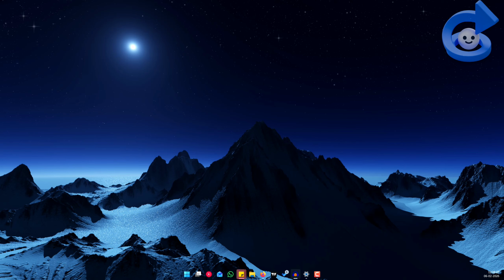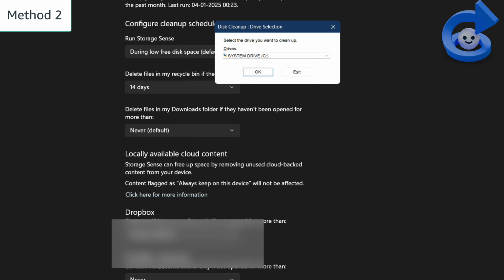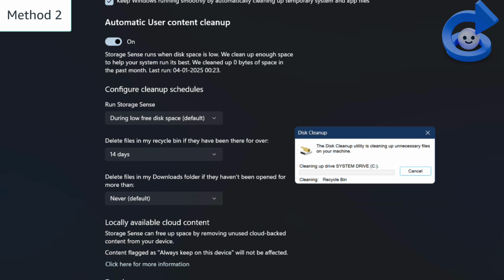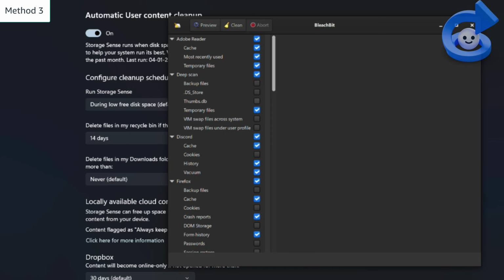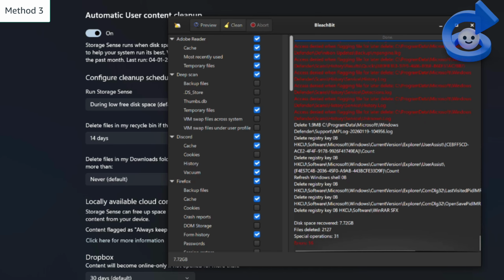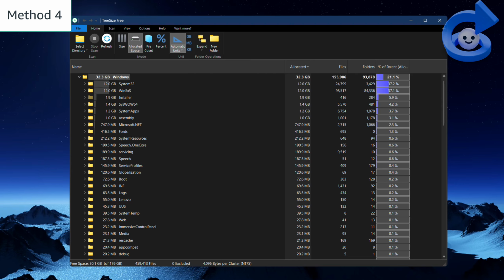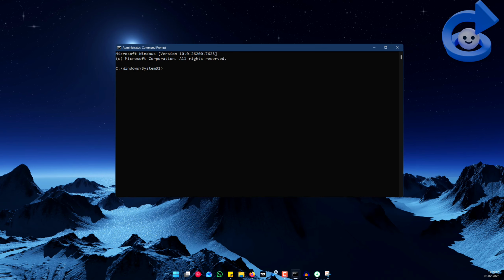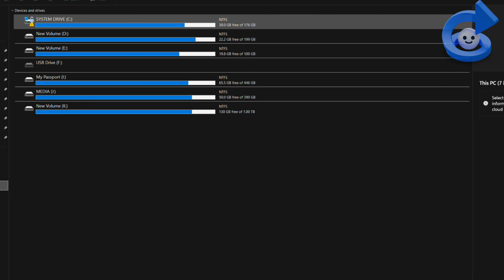Windows Cleanup | Delete Hidden Files | WinSxS Space Recovery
Guide on how to cleanup space in windows remove bloat and recover Space from WinSxS Folder using tools:
- Storage Sense
- Disk Cleanup
- Bleachbit
- Treesize/WinDirStat
- Command Prompt